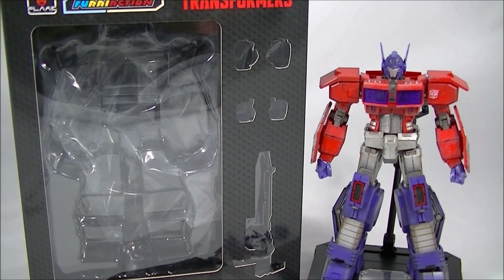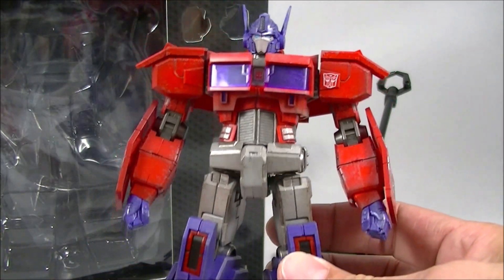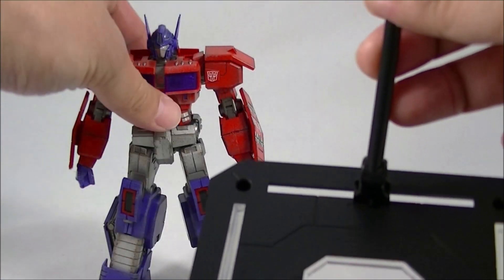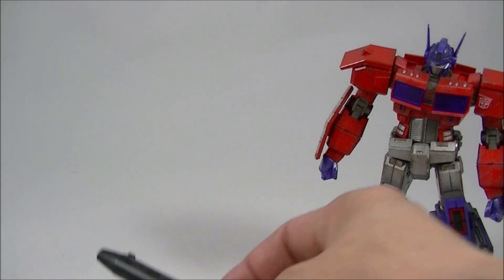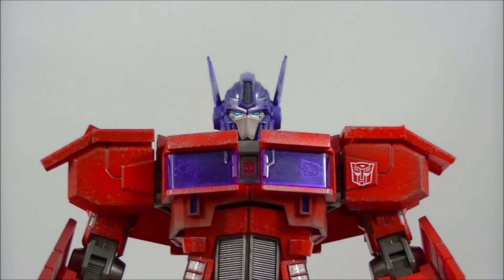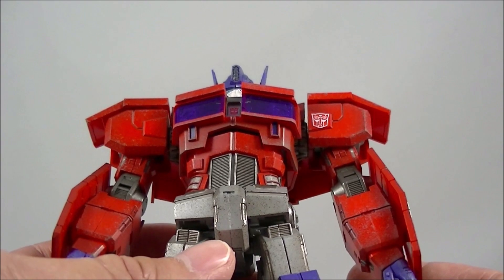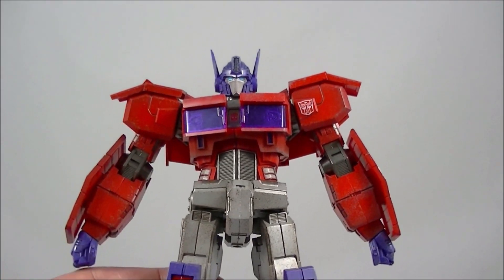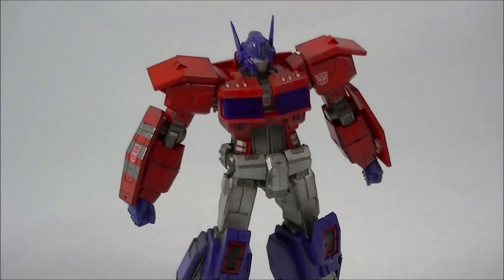Flame Toys Furai Action Optimus Prime IDW version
Click the link below to head over to Big Bad Toy Store and pickup this awesome figure for yourself!